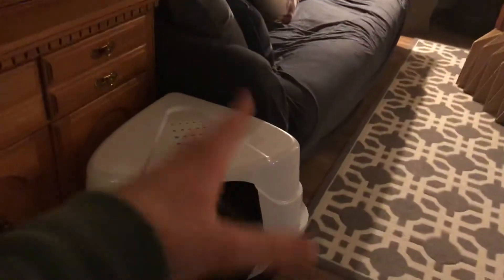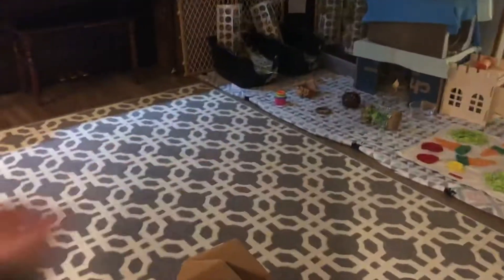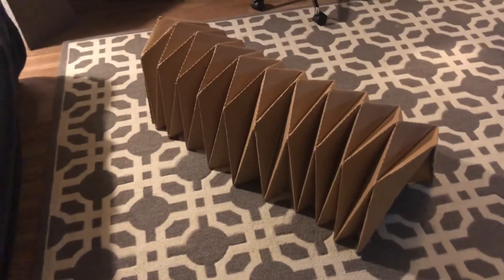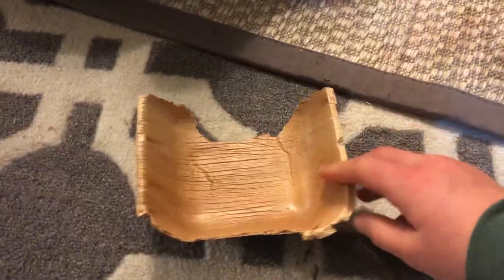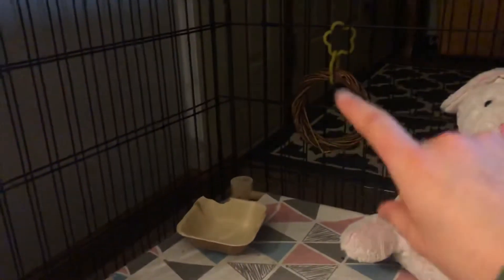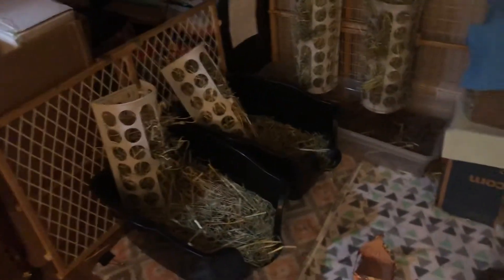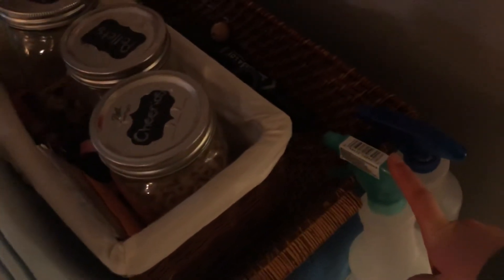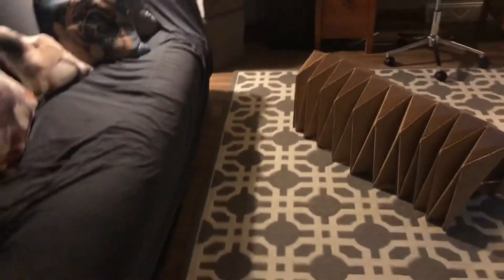Updated room tour!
Hope you guys are doing good! I’m today’s video I give you guys an updated room tour! Also click that bell!
Gave a great day!